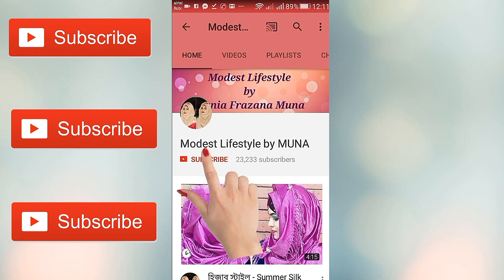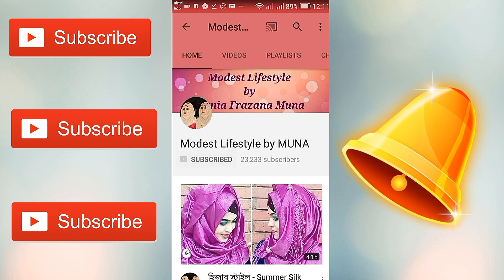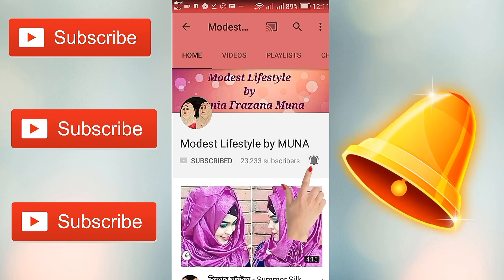লেয়ার হিজাব স্টাইল - Four Layered Hijab Style With Back & Chest Coverage | MUNA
Hey Girls again I'm back with another Hijab style for all,I am try to create an easy style in this tutorial for  everday look.In this video I'm gonna show you how to create four layered with hijab,I think it's perfect for college,university.It will be a perfect style if you wanna create layer on your hijab with full coverage.I think it can make your look much more beautiful too.Hope You will enjoy this video😊
Of course let me know what do you want to see in next
So Keep watching "Four Layered Hijab Style With Back & Chest Coverage"